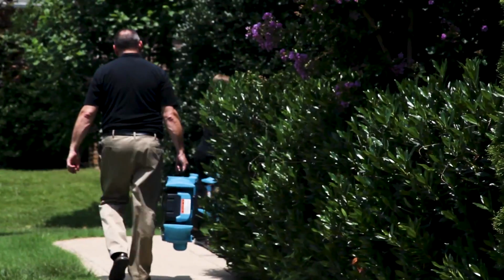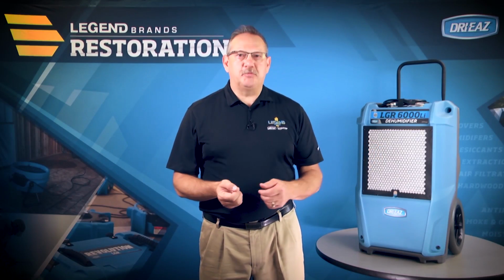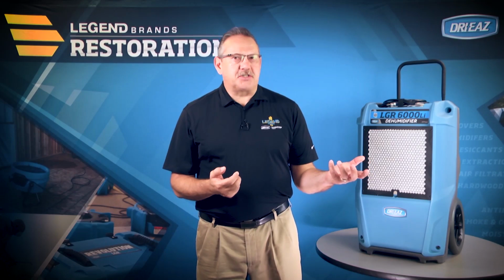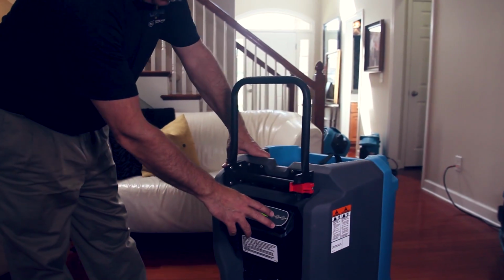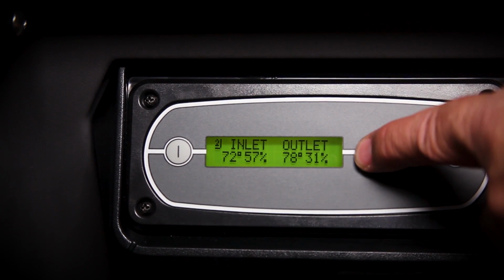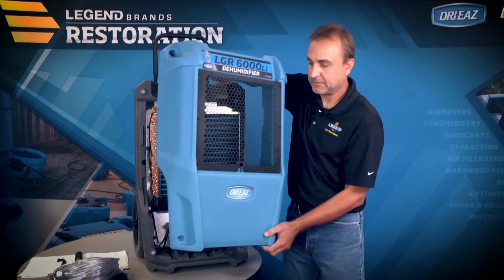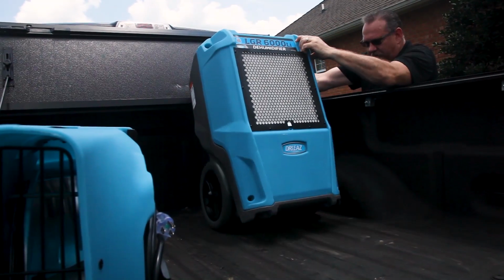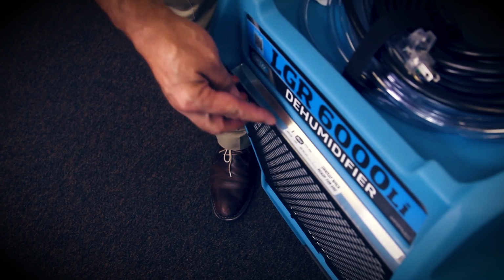Dri-Eaz LGR 6000Li Dehumidifier – Best-ever for performance, portability and ROI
Darren Hudema, Legend Brands Restoration Specialist, shares the innovative features and benefits of the Dri-Eaz LGR 6000Li, a best-in-class Xactimate Large category dehumidifier that’s a POWERHOUSE and will give you great ROI. This is going to be your new GO-TO dehu.